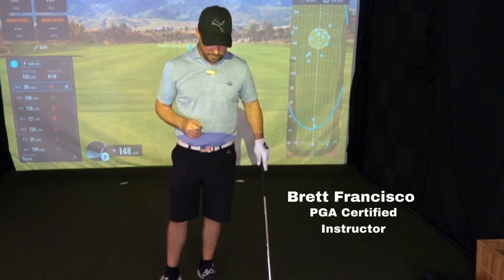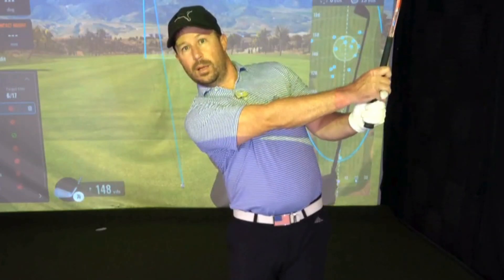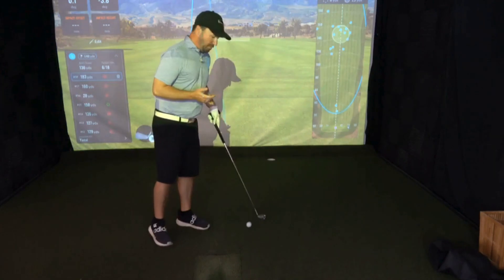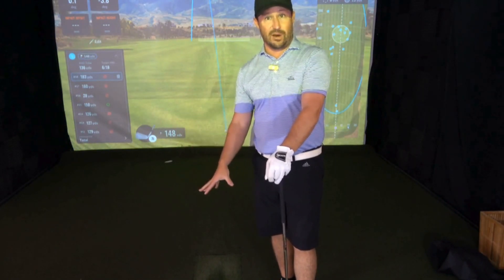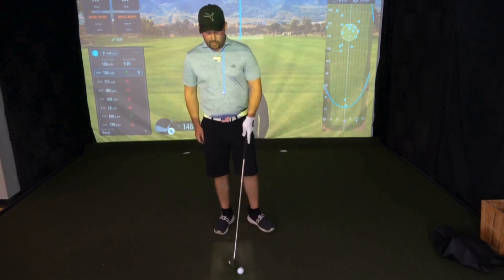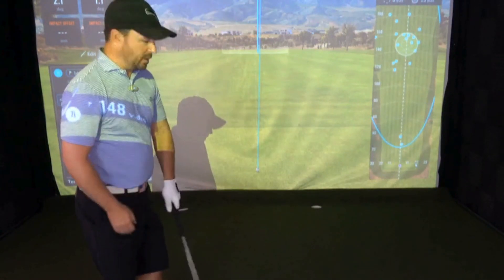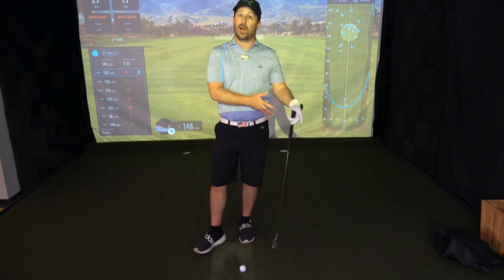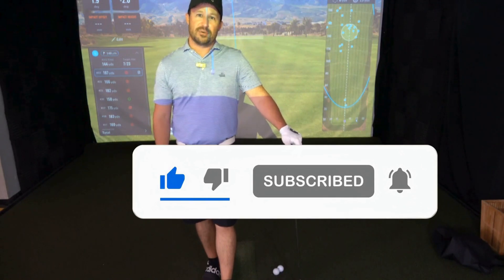How to Crush a Golf Ball in STRONG Wind with EASE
Are you struggling to crush a golf ball on windy days? In this video, Brett Francisco, PGA Instructor shares essential tips and techniques to help you navigate windy weather golf conditions with confidence and ease. Learn how to adjust your golf swing and master the fundamentals of golfing in wind to improve your game.

He’ll cover effective golf strategies for course management, including shot planning and wind resistance techniques to give you an edge during your rounds. Discover how to enhance your golf conditioning and mental game to stay focused even when faced with challenging outdoor golf scenarios.

Whether you're preparing for a tournament or simply want to elevate your windy day golfing skills, this tutorial is packed with valuable insights to help you crush the ball despite strong winds. Watch to unlock the secrets of effective golfing in wind and take your golf game improvement to the next level!